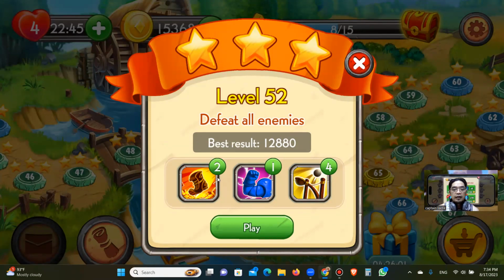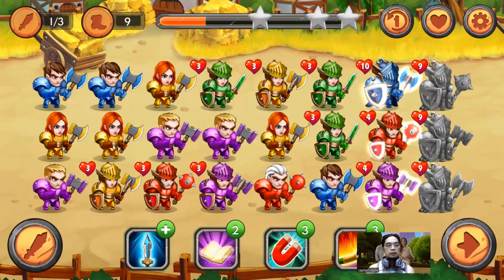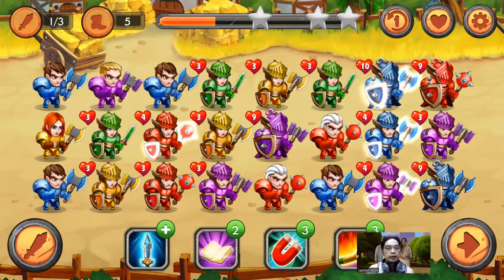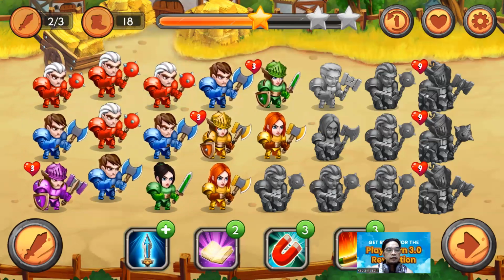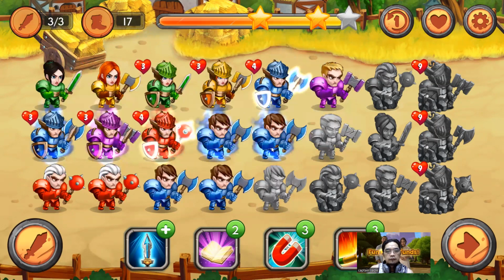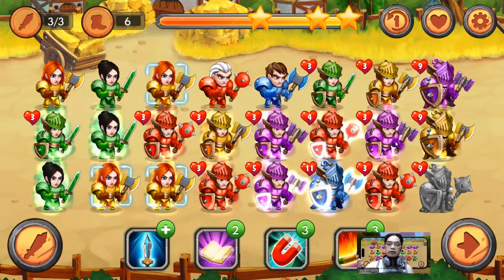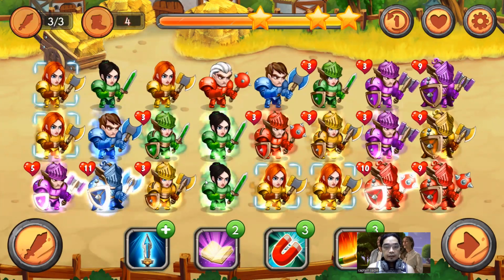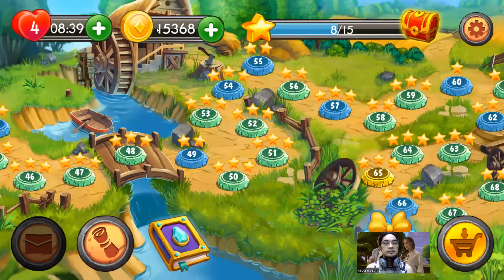𝐇𝐎𝐖 𝐓𝐎 𝐅𝐈𝐍𝐈𝐒𝐇 𝐋𝐄𝐕𝐄𝐋 𝟓𝟐 𝐈𝐍 𝐄𝐌𝐏𝐄𝐑𝐎𝐑 𝐊𝐍𝐈𝐆𝐇𝐓𝐒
Let’s play, win, and earn together. Click this link to sign up for FREE